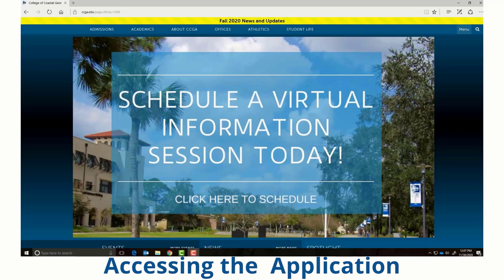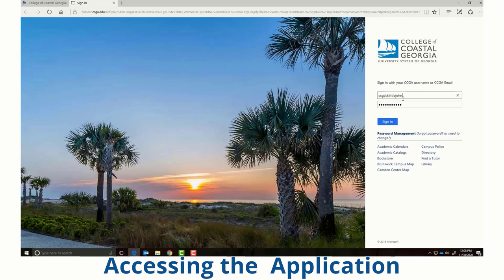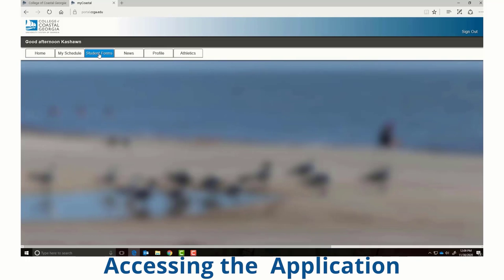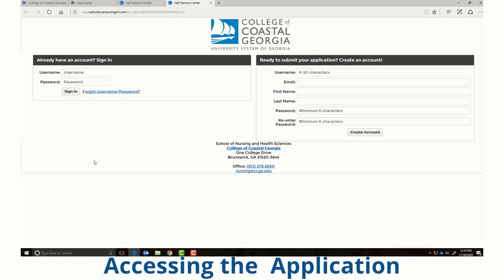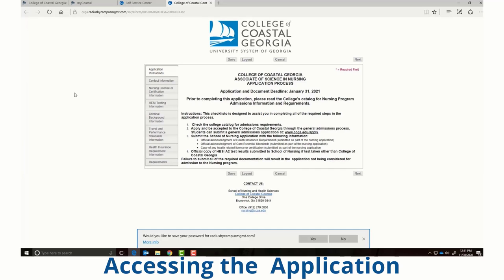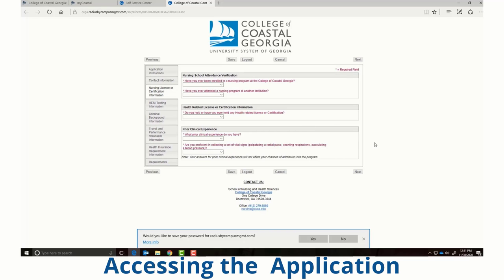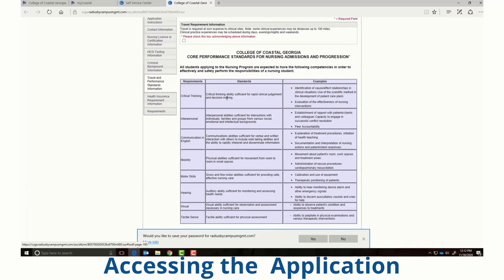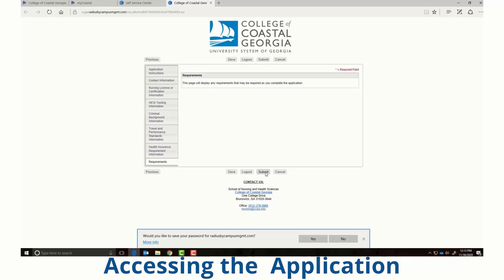How to Apply to the Nursing Program at College of Coastal Georgia